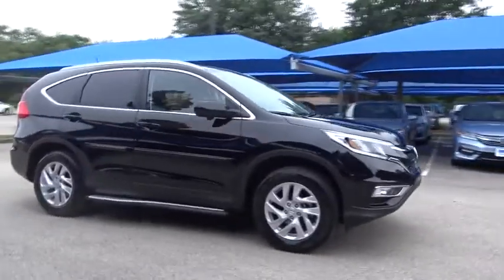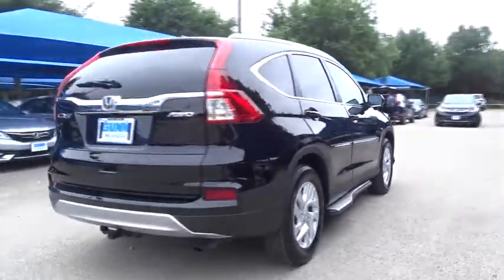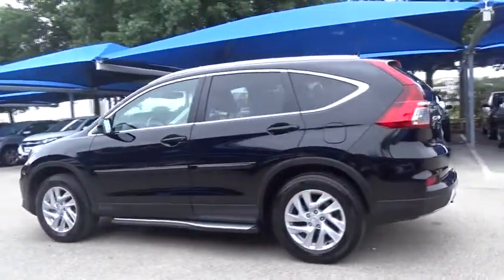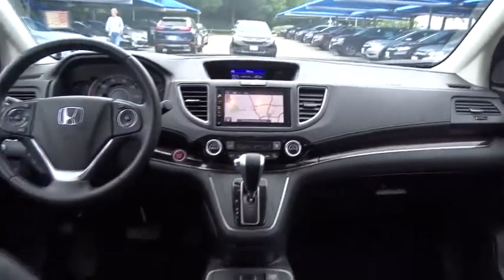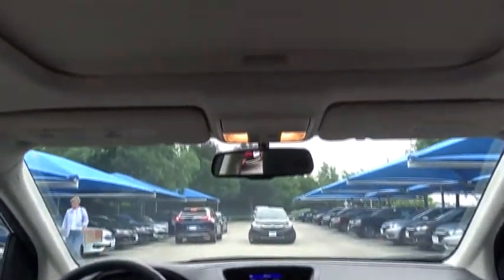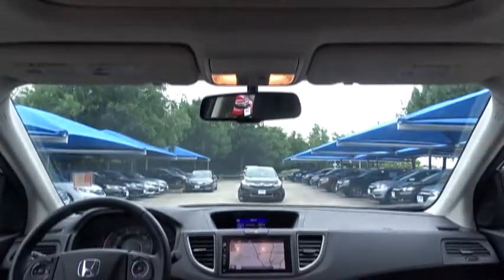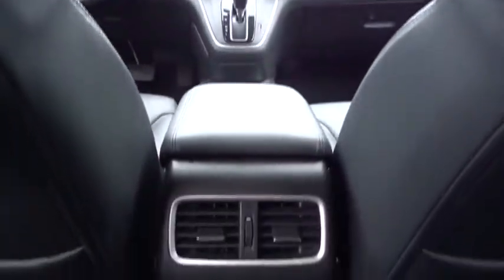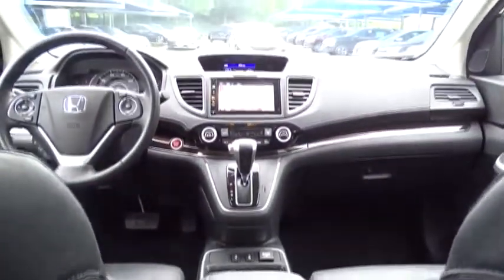2016 Honda CR-V San Antonio, Austin, Houston, Boerne, Dallas, TX HA9224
2016 Honda CR-V

Gunn Honda
14610 IH-10 W

Certified. Awards:* 2016 KBB.com Brand Image Awards2016 Kelley Blue Book Brand Image Awards are based on the Brand Watch(tm) study from Kelley Blue Book Market Intelligence. Award calculated among non-luxury shoppers. Kelley Blue Book is a registered trademark of Kelley Blue Book Co., Inc. CARFAX One-Owner. AWD. Clean CARFAX. EX-L 31/25 Highway/City MPG**